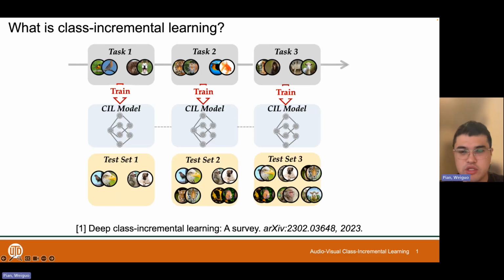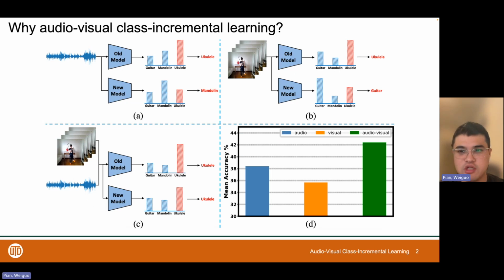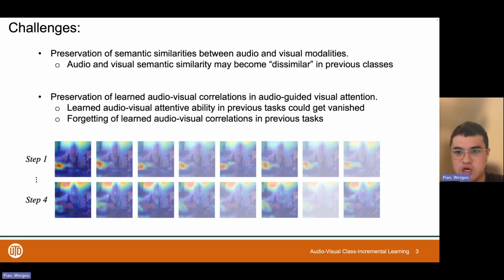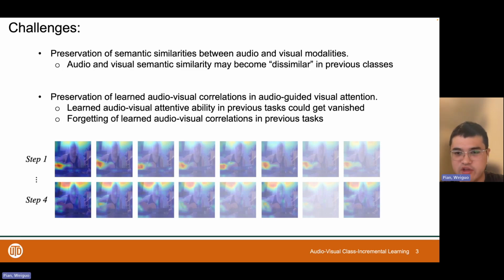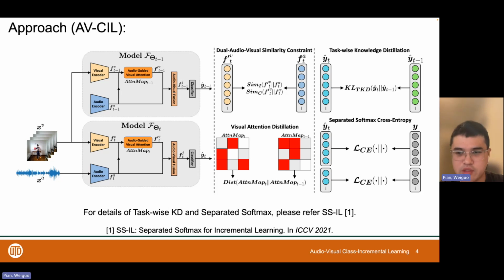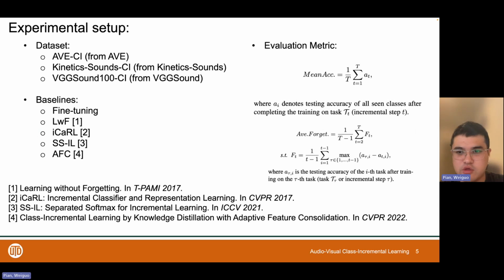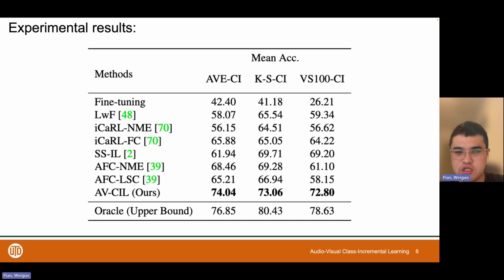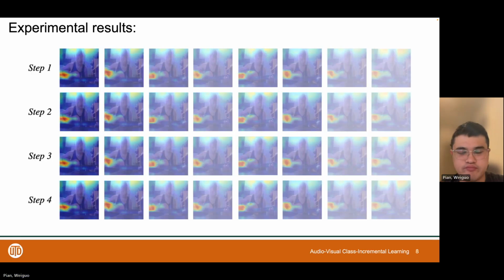Audio-Visual Class-Incremental Learning